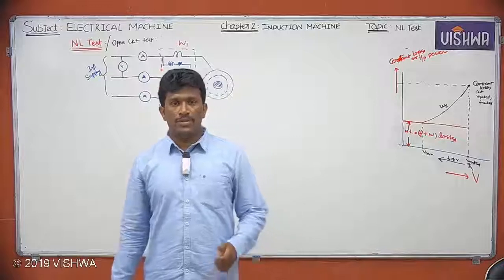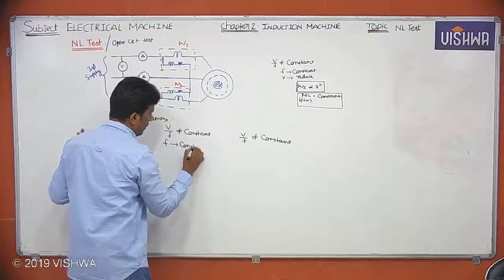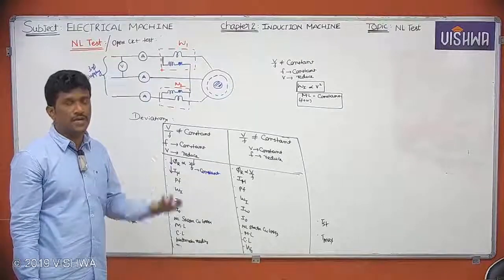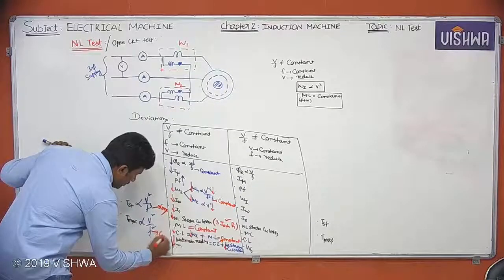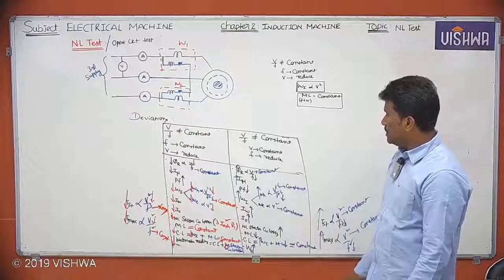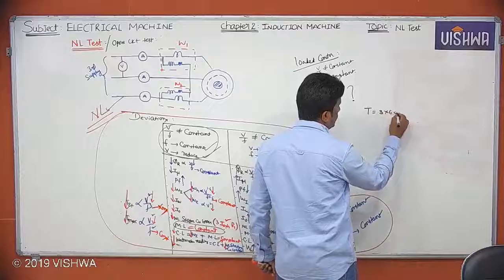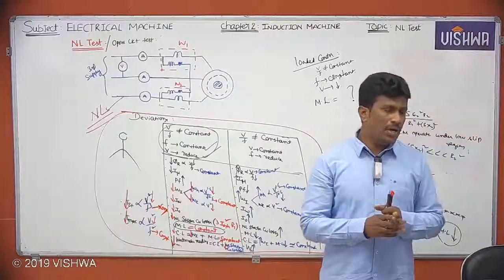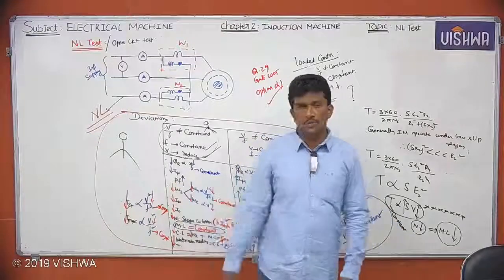GATE Lectures | Electrical Machines | Induction Machines | Stator | Poles | Prof. Ch. Sudarsana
Prof. Ch. Sudarsana discussed about Stator Definition, Types of slots, Procedure for Formation of Poles on the Stator Surface.

Above mentioned topics are covered in GATE Exam point of view in this video lecture. Total subject is covered in 140+ hours in SMART GATE Electrical Engineering.

Concepts covered elaborately from basic to advanced level & various types of numericals discussed in SMART GATE EE. Entire syllabus is covered in 800+ hours of Video Lectures. This lecture is one among the lectures from SMART GATE EE.